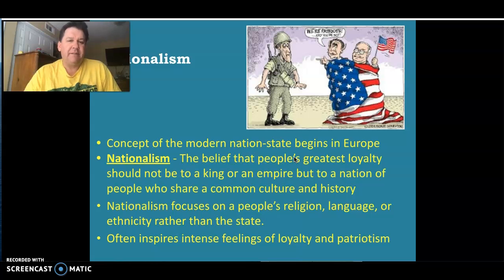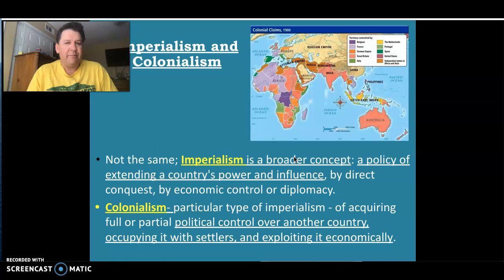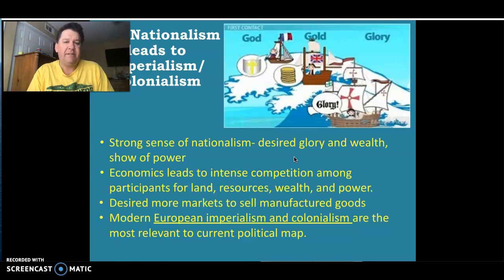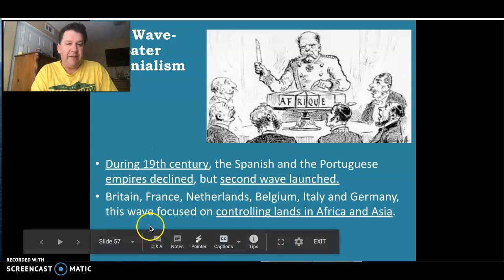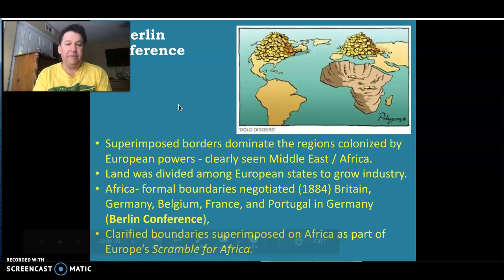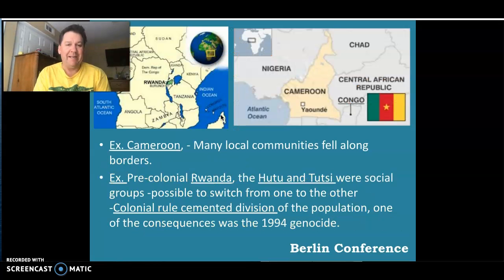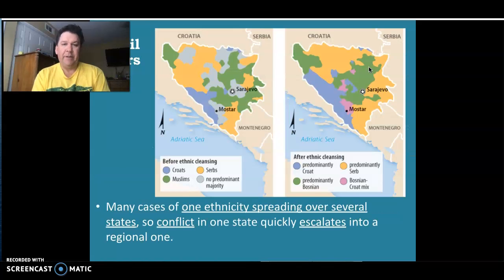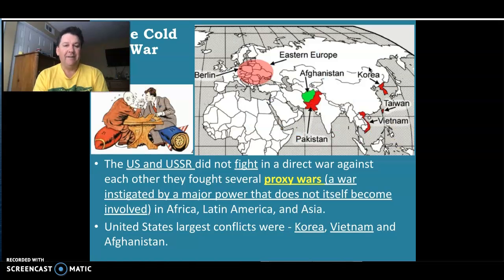Politics affect on Political Maps